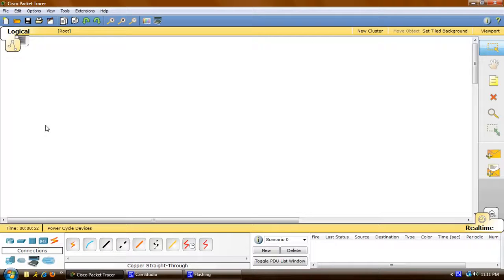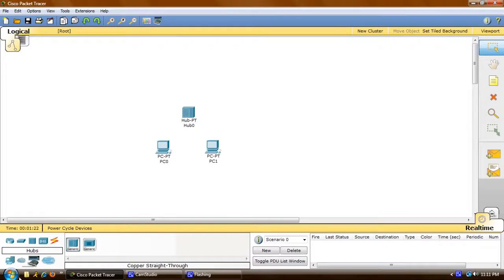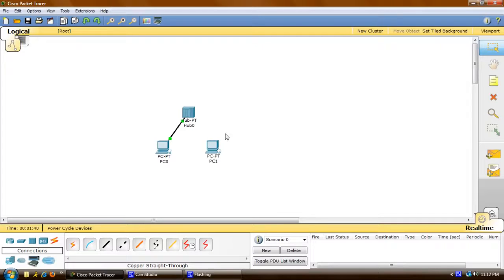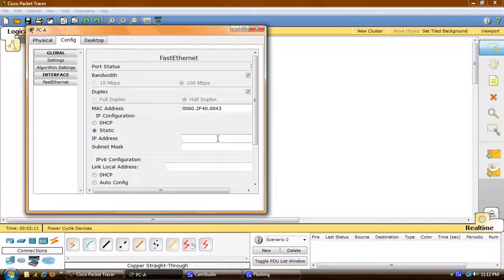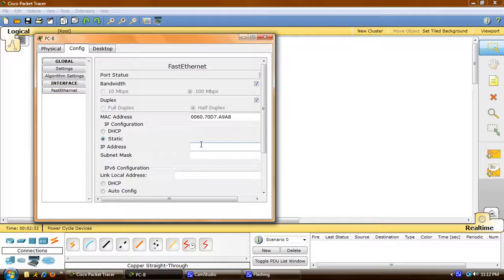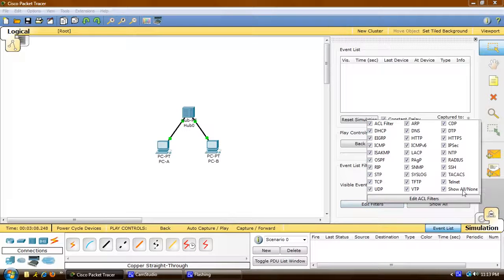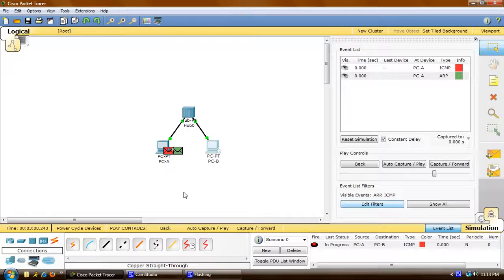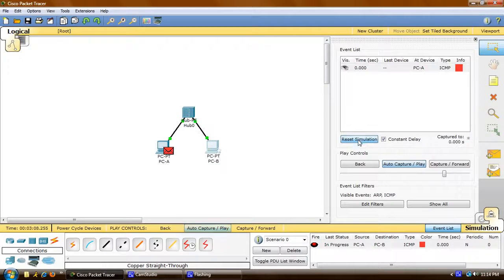Cisco Packet Tracer Tutorial 1